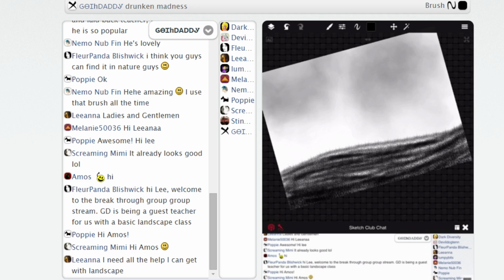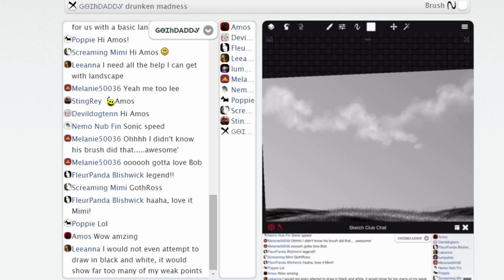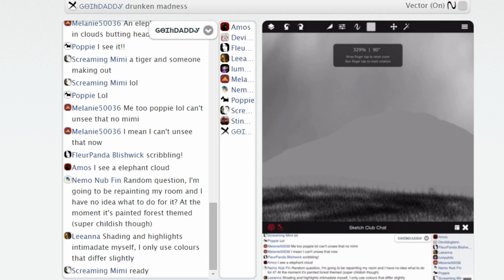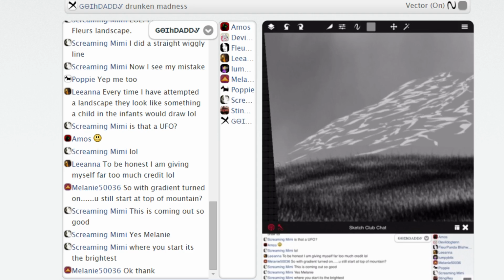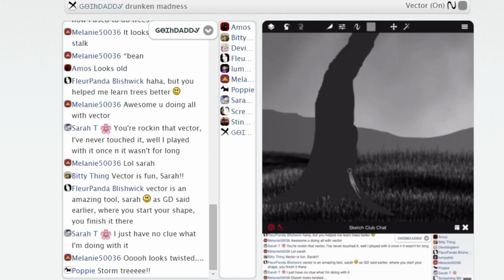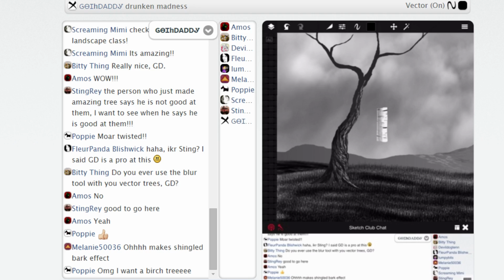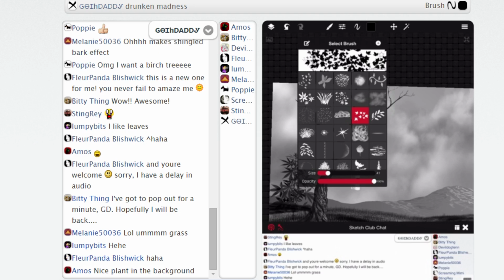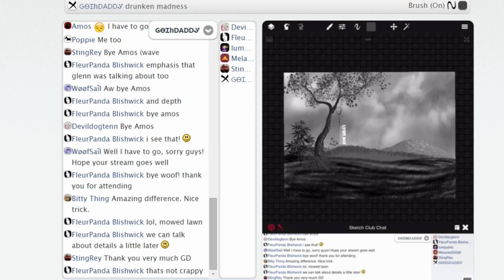Guest Teacher: Landscapes With GothDaddy! #1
The Break Through Group gets a guest teacher lesson from GothDaddy, who shares his tricks of making a great landscape sketch